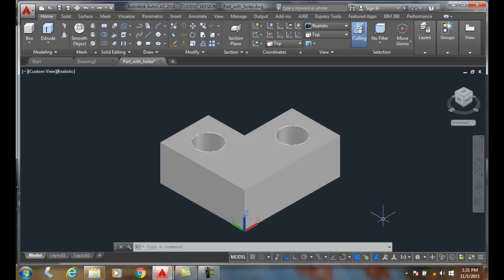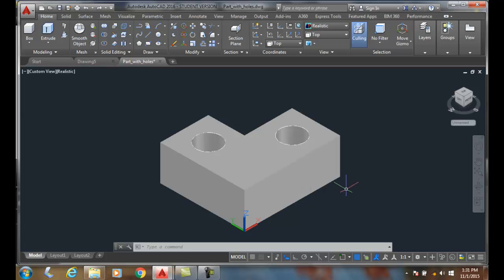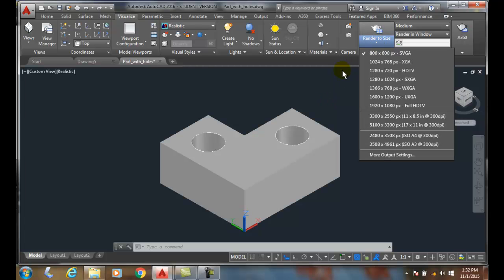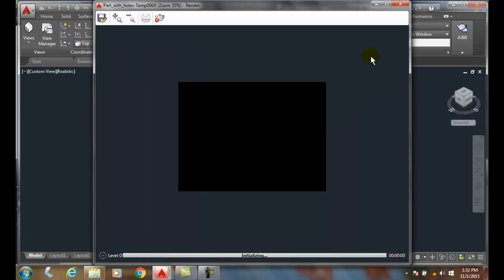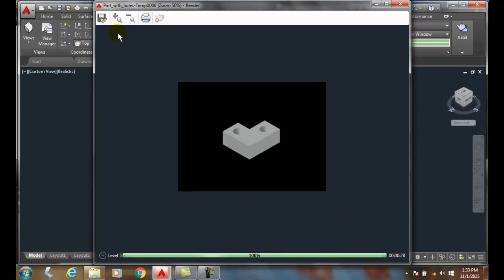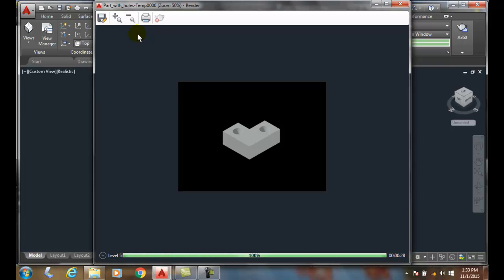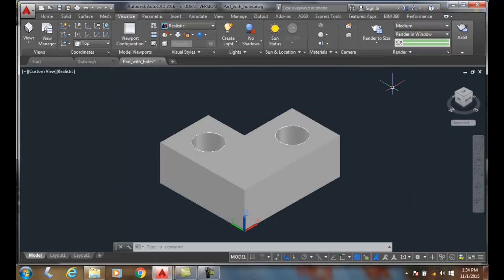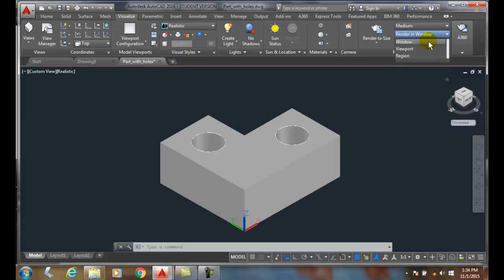3D Modeling 01-10 Rendering a Model